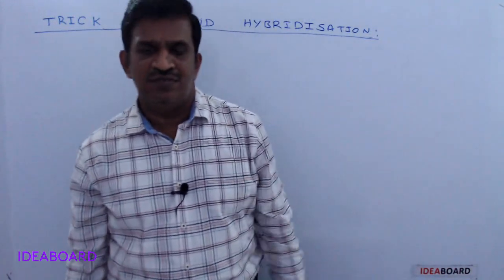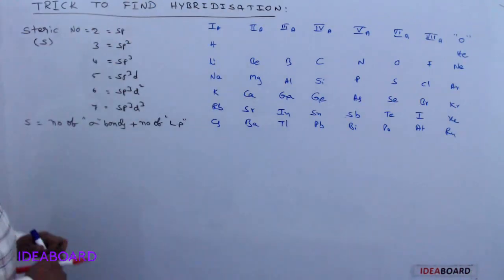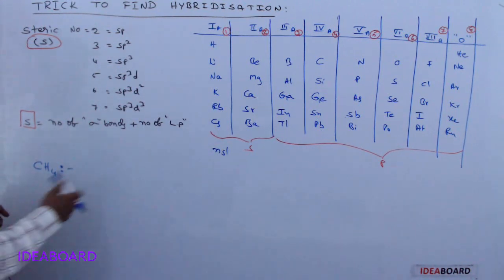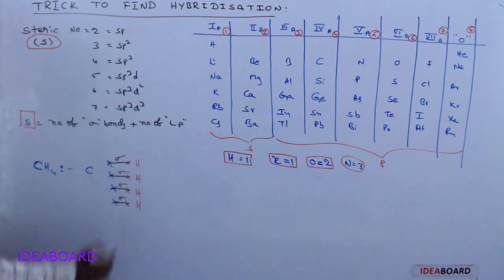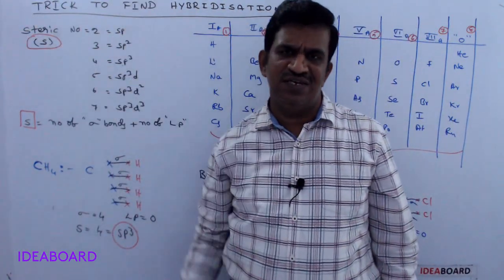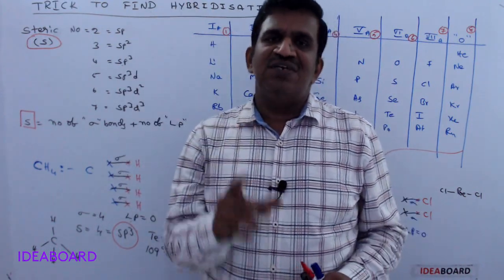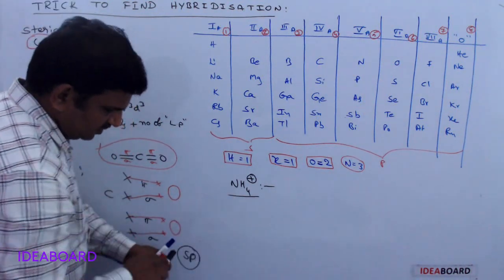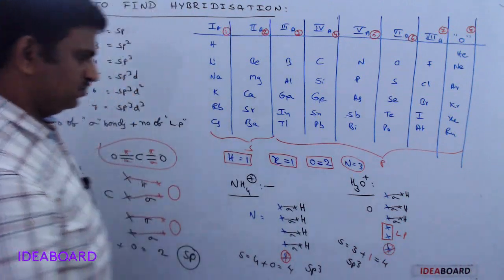DAY 35: VSEPR THEORY PART-2